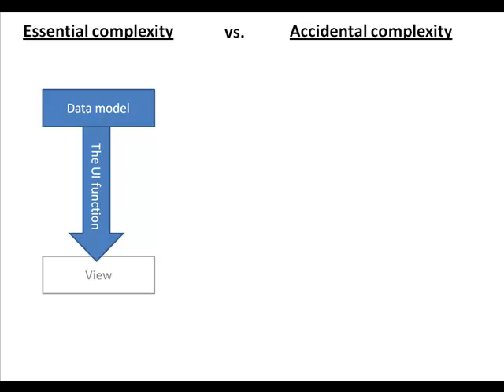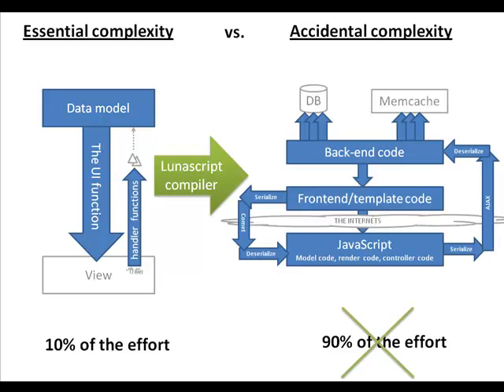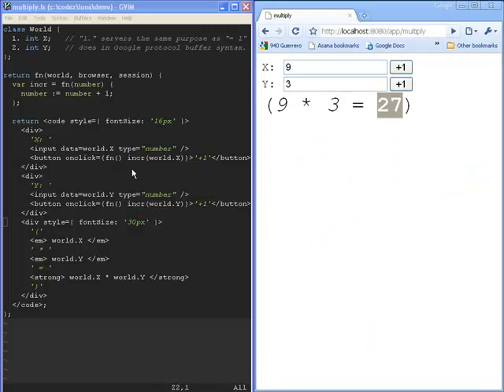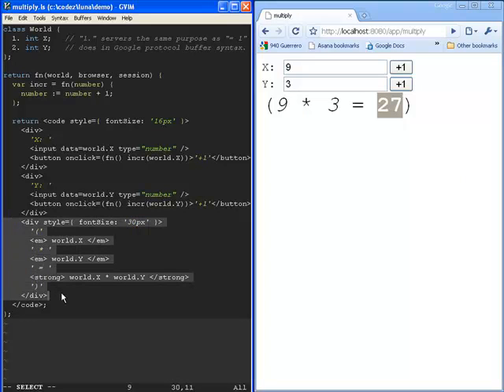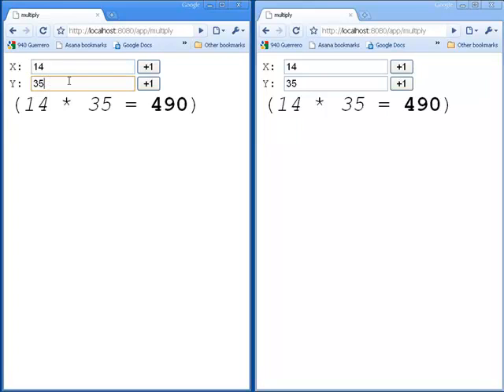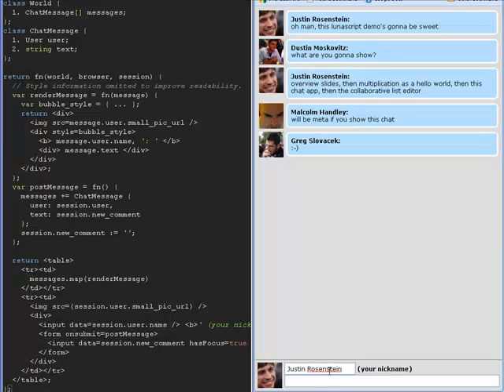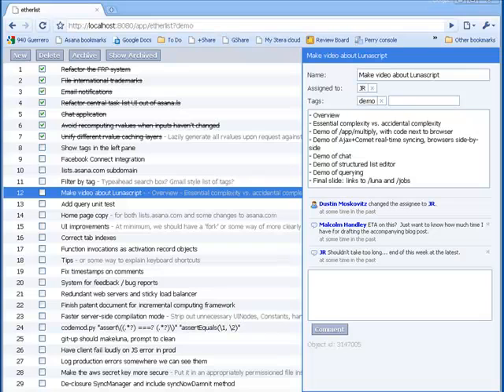ASANA'S IN HOUSE FRAMEWORK FOR WRITING GREAT WEB APPS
ASANA'S IN HOUSE FRAMEWORK FOR WRITING GREAT WEB APPS Revealed:

PHP is finally getting the attention that i deserves, yes I have always believed that PHP is one of those neglected languages, neglected because they are used in abundance but there isn't enough programs or as we call them frameworks to work on PHP. But that was until the release of PHP 5. After the release of PHP, there is a range of Frameworks available.

Today we review and understand closely the various frameworks available for PHP. Some of the most popular frameworks for PHP are:

The Zend Framework.
The Prado Framework.
CakePHP Framework.
Symphony Framework.
These frameworks are ofcourse the most popular ones and there are more than 40 frameworks for PHP and it is very difficult to know which framework suits you the best and will be the most productive for your web development and enterprise goals.
Ofcourse all these frameworks are free and provide a host of services to satisfy almost all of the web development needs of a web designer or a website owner. Some of the most common features of all these PHP Framework are as follows:
PHP 5: Thats obvious! All the frameworks support both PHP 5 version of the PHP.Only "The Prado Framework" support the PHP 4.x version of the PHP as well as the PHP 5 version of the PHP.
Multiple DBs: All the above mentioned frameworks support multiple databases to be used without making any setup and configuration changes.
Validation: All the four frameworks have an inbult validation and a filtering component which can be used.
MVC: All the four frameworks have the MVC that is the Model View Controller setup.

Credits to asana's